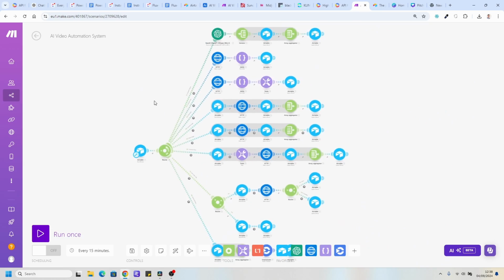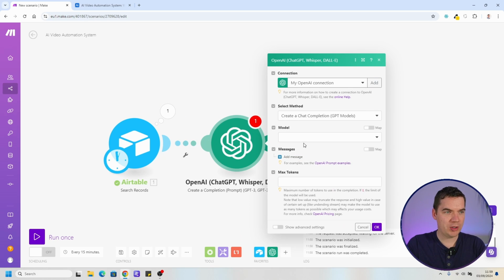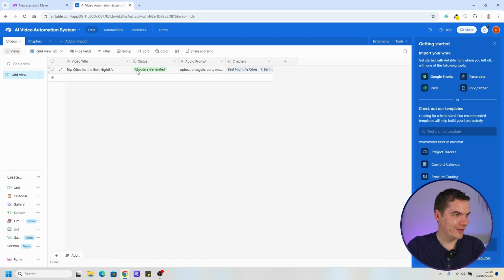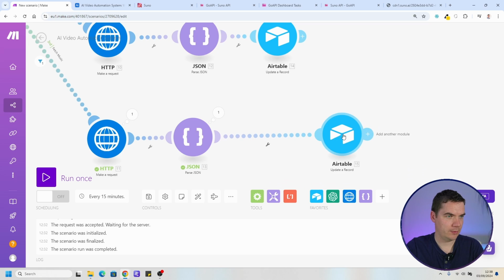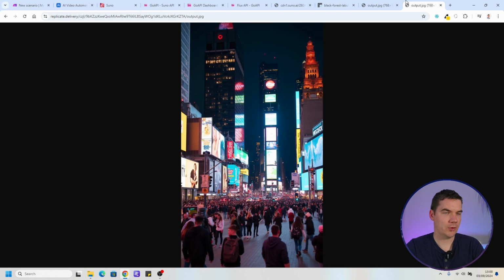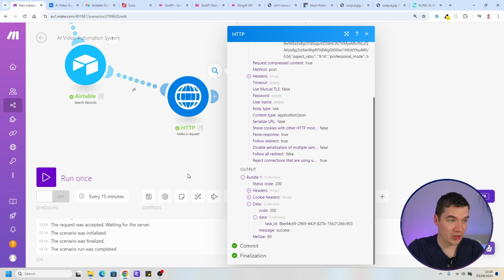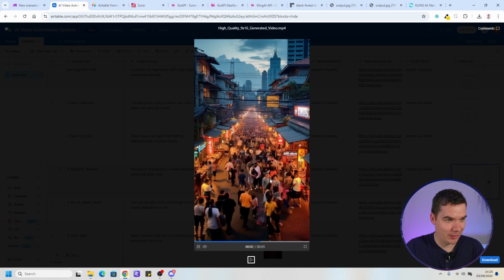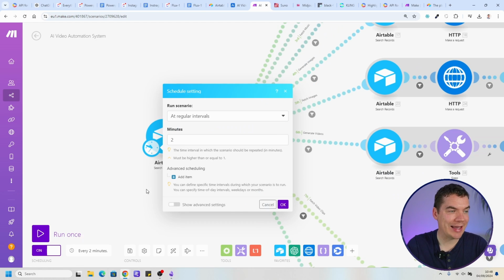10x Your Video Creation With This AI System (Full Guide)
In this video, you'll learn how to create a comprehensive video automation system on Make.com. This system leverages AI tools to generate text, music, images, and videos, automatically stitching them together to create professional shorts and reels for platforms like TikTok, Instagram, and Facebook.

What You’ll Learn:
Overview of the automation process: Use Make.com to manage the workflow, from pulling AI-generated assets to assembling them into final videos.

Example Project: I create a 15-second TikTok video showcasing top cities with the best nightlife. Perfect for travel agencies promoting popular destinations.
Automating the Video Creation: Learn how to set up Make.com and Airtable to manage chapters, text, images, and final video outputs.

Key Steps:
Setting up Airtable: Create tables to manage video titles, chapters, and scene data.
OpenAI GPT-4 Integration: Use GPT-4 to automatically generate chapters for your video.
Music Generation: Create background music with Suno and manage via GoAPI.
Image Generation: Fetch scene descriptions and use Flux One via Replicate to generate images.
Video Clip Creation: Convert images to video clips using Kling AI.
Render Final Video: Stitch everything together using Creatomate, with flexible templates to suit different platforms like TikTok and Instagram.

Chapters
00:00 Introduction & System Overview
06:25 Setting up Airtable
09:53 Generate Video Chapters (GPT4o)
22:10 Generate Background Music (Suno)
34:12 Generate Images (Flux.1)
48:34 Generate Videos (Kling AI)
1:04:06 Render Full Video
1:11:44 Demo and Conclusion